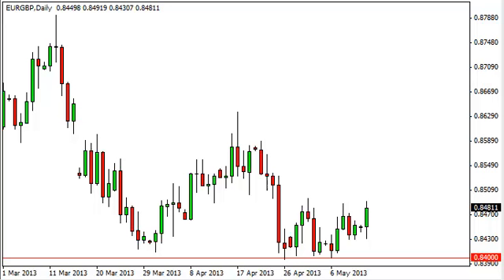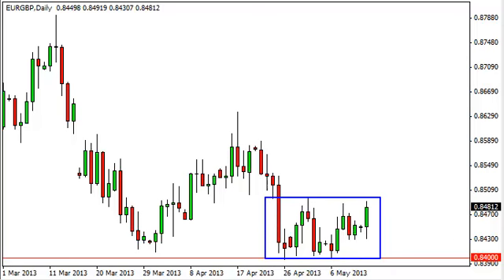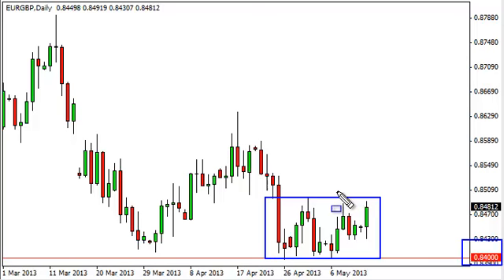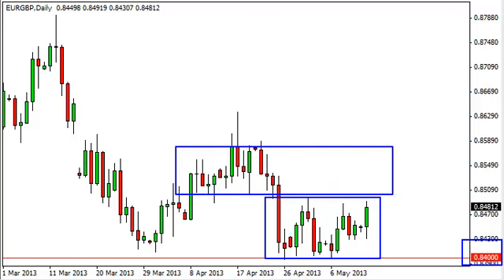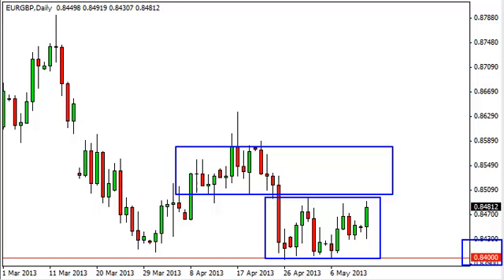EUR/GBP Technical Analysis for May 14, 2013 by FXEmpire.com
- May 14, 2013 currency daily technical analysis for the EUR/GBP pair. Forex Technical Analysis Forex Fundamental Analysis and Forex Brokers on FX Empire